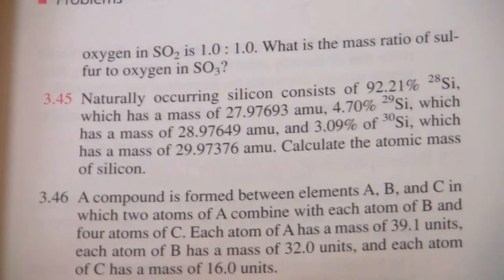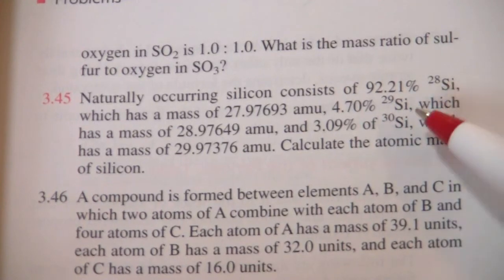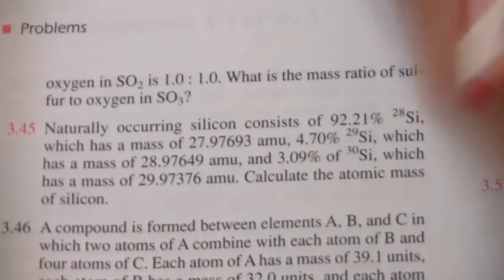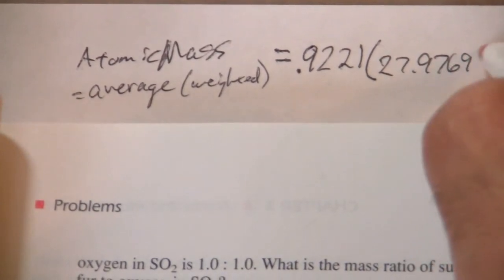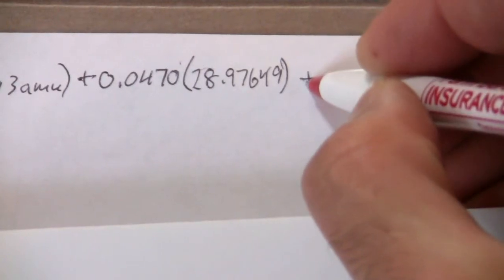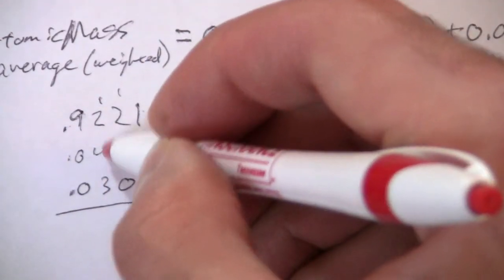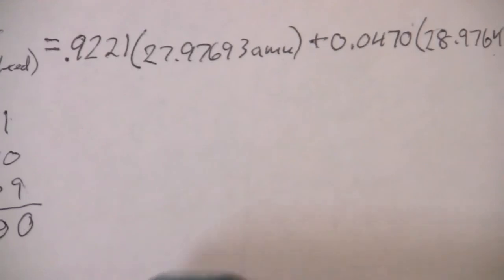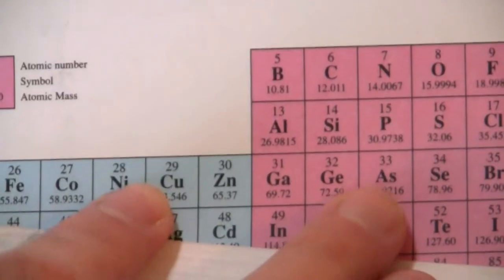Atomic Mass from Isotope Masses & Abundances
Calculate the atomic mass of Silicon from the masses and abundances of its four isotopes.
Goldberg 6th Ed. Prob. #3.45